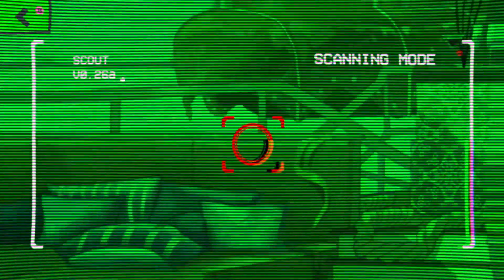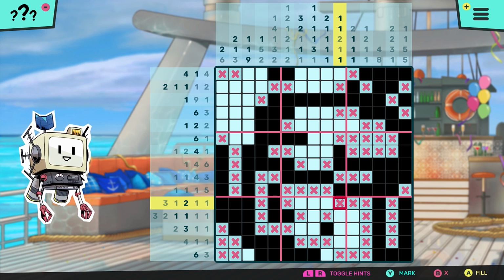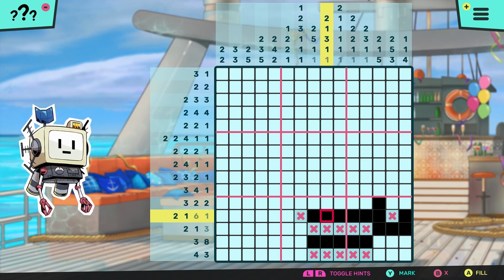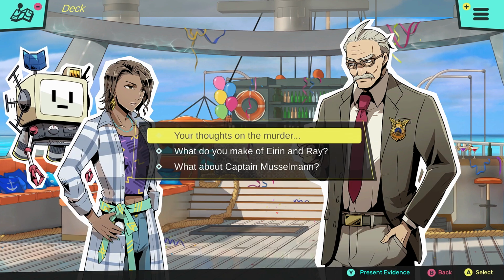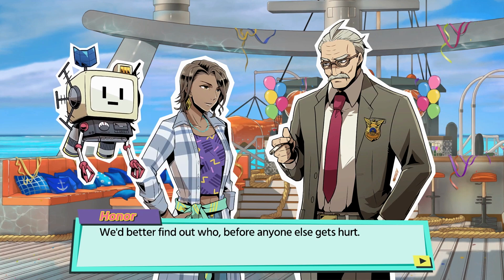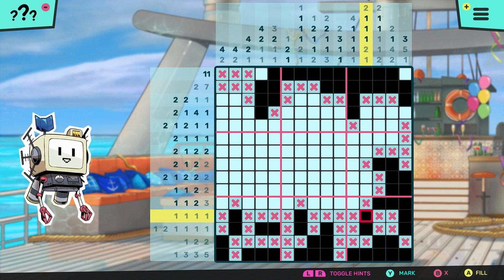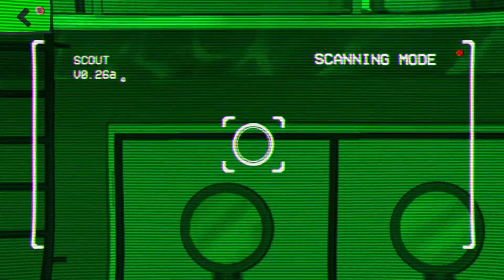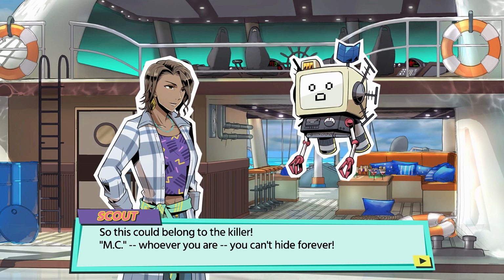Murder By Numbers [26] - Case 4, Part 3